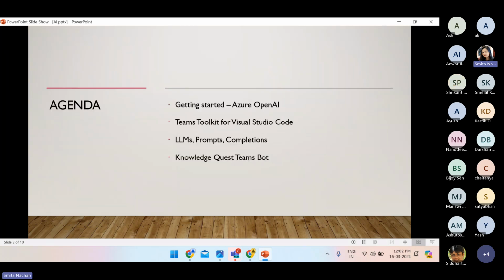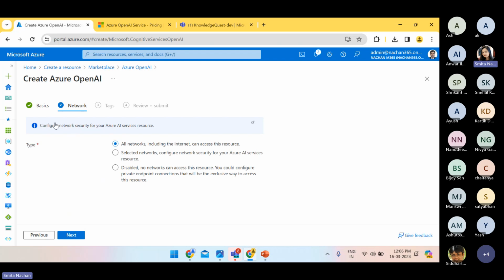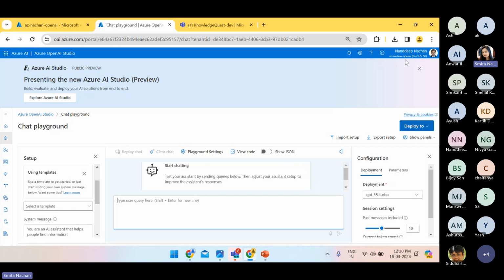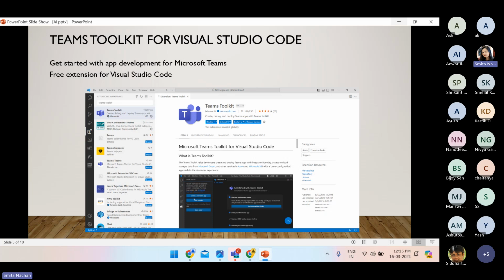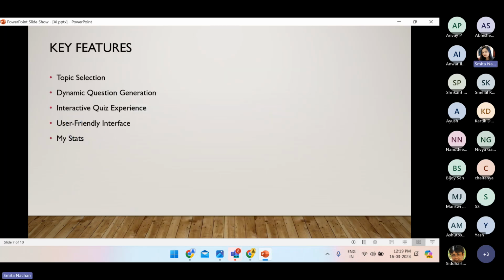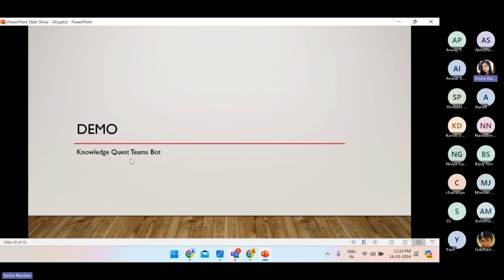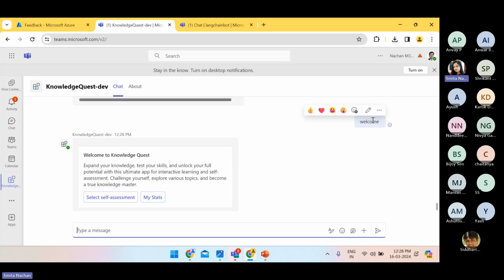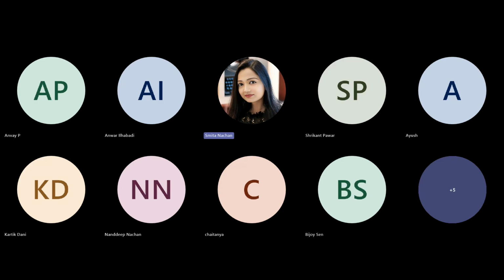Build Your Knowledge Quest Bot With Azure OpenAI by Smita Nachan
Build Your Knowledge Quest Bot With Azure OpenAI